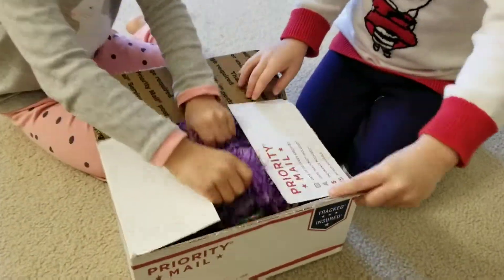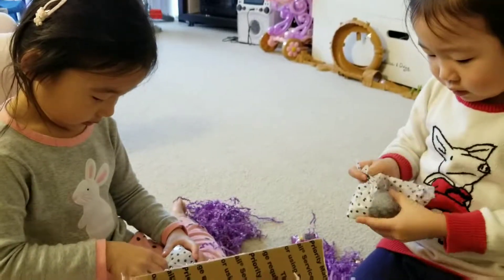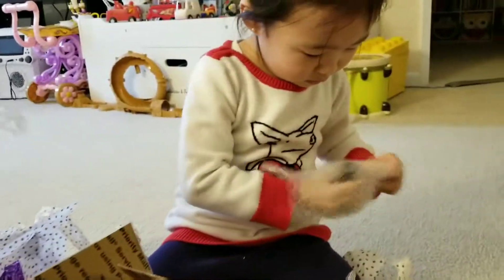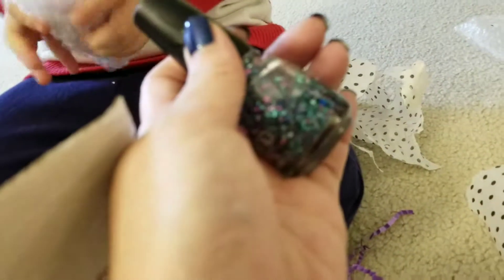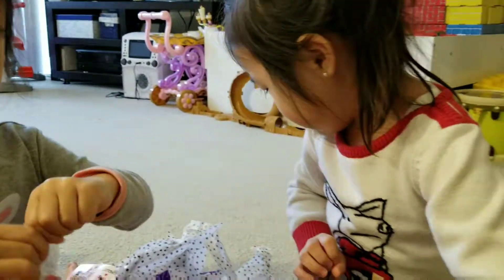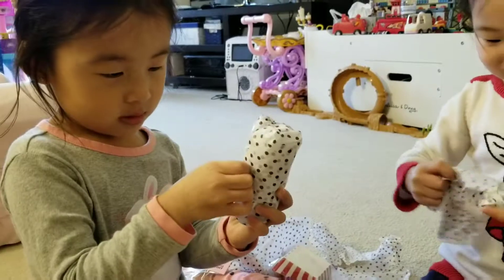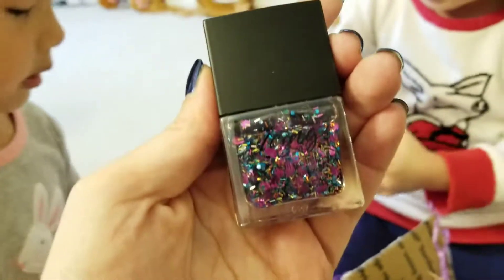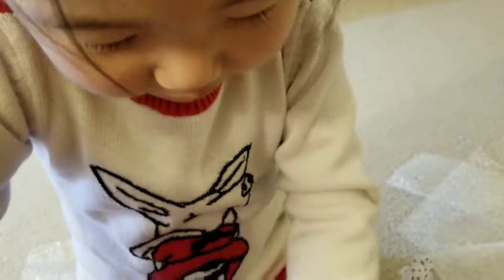Girls' First Unboxing Video!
Almost 4